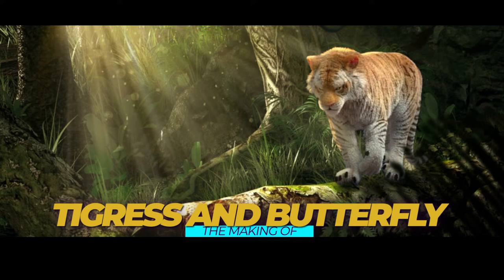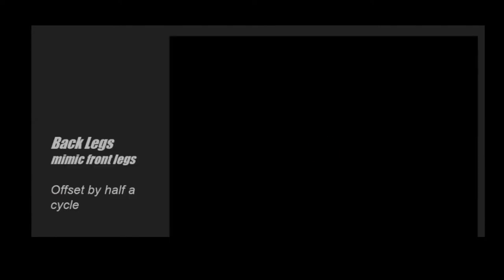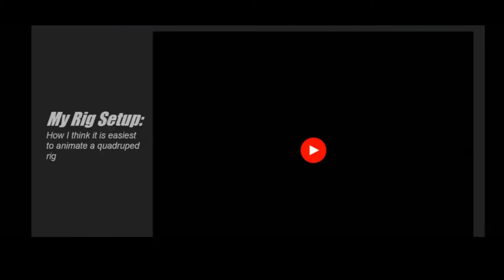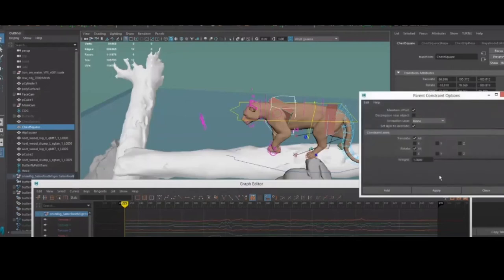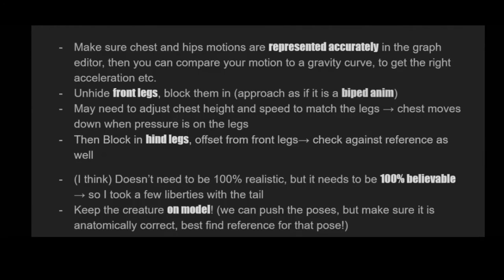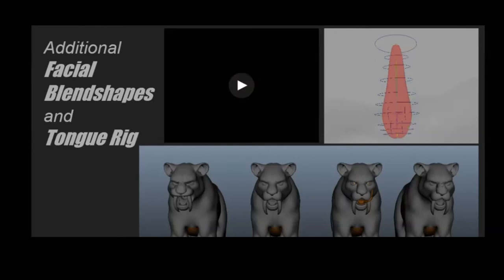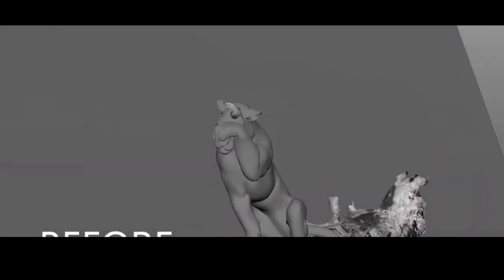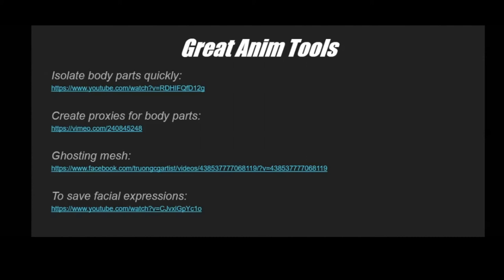THE MAKING OF TIGRESS and BUTTERFLY with Alisha Steinberger | Webinar | Griffin Animation Academy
THE MAKING OF TIGRESS and BUTTERFLY with Alisha Steinberger

Watch the video that went viral!

Alisha Steinberger unveils her animated masterpiece ‘Tigress and Butterfly’ that she completed during her online animation course with Griffin Animation Academy. Alisha was enrolled in The “Photo Realistic Creatures in Movies” Course with Animation Founder and Teacher Eddie Chew.

Read what Alisha had to say about her experience with Griffin Animation Academy,
“Taking Griffin Animation Academy’s “Photo-realistic Creatures” course was a game changer! I’ve learned so much about all aspects of creature animation in such a condensed period of time, from finding and analyzing reference, to timing of weight, balance and finding personality in creatures.”

FX Artist - Nora Hansenberger